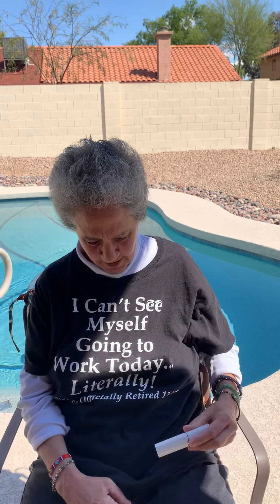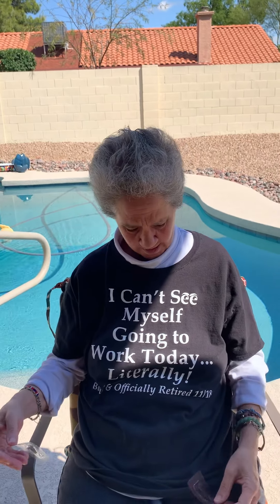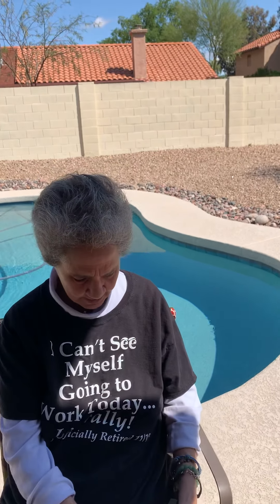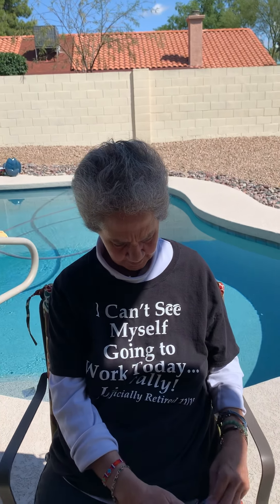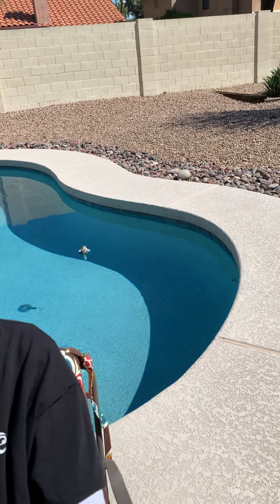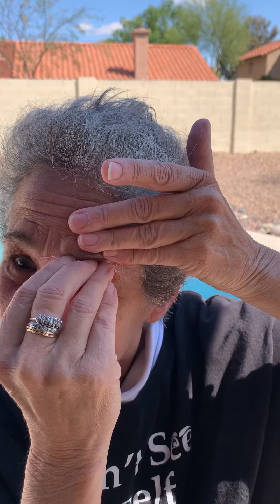Grooming lesson me number two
Blindness does not mean you cannot do things for yourself. During these crazy times we need to make sure we take care of our face!